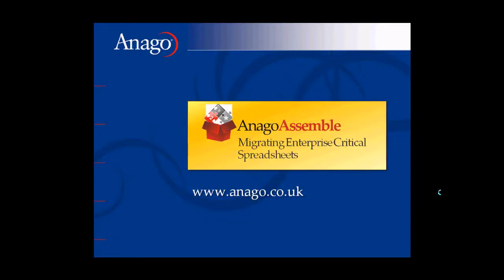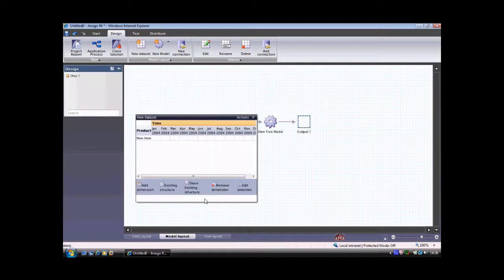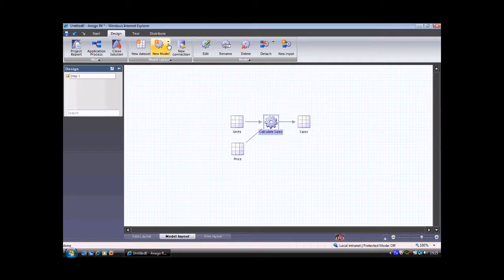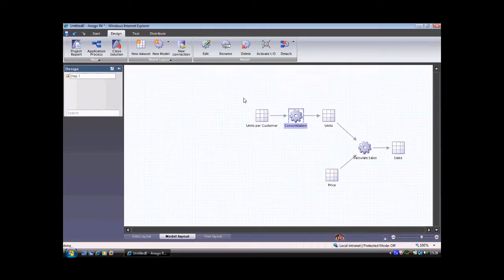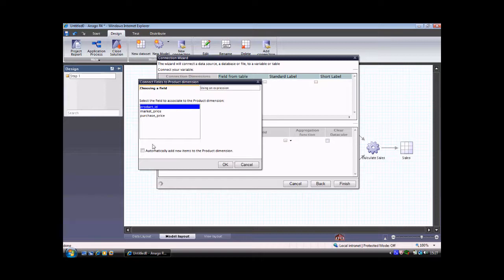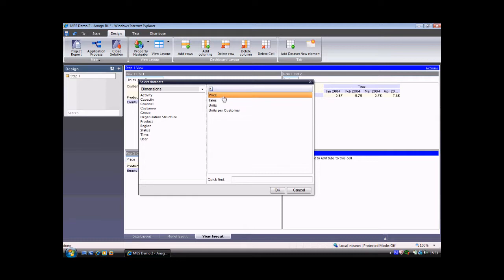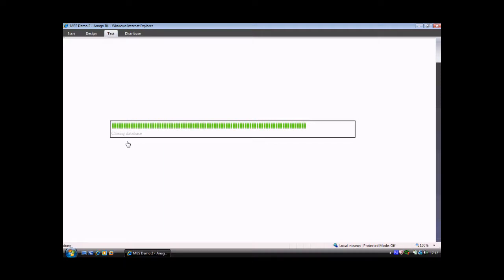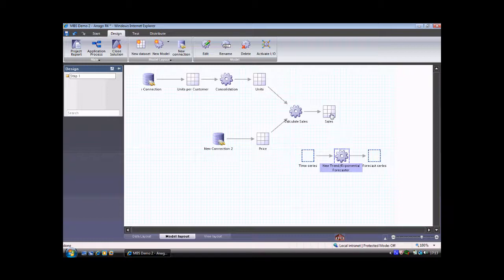Anago Demo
Migrate a Business Critical Spreadsheet to a real web based Anago Business Application in minutes. for more info.